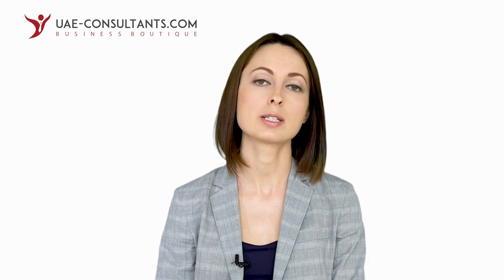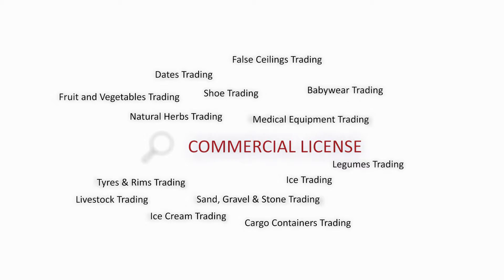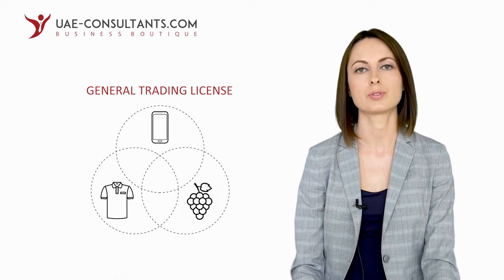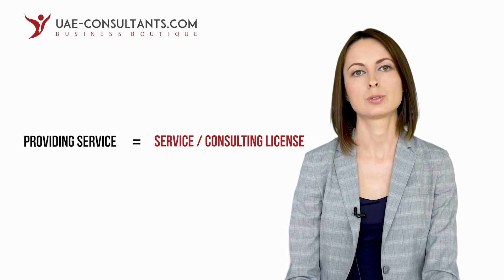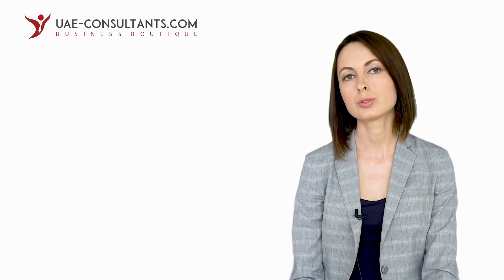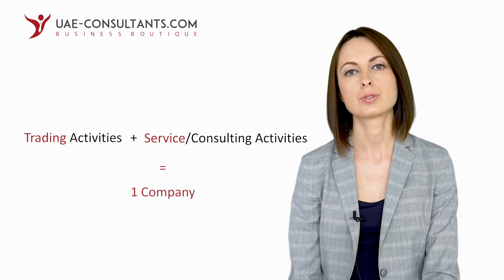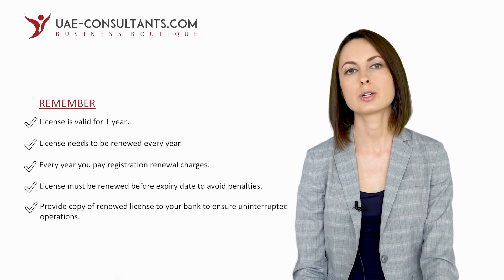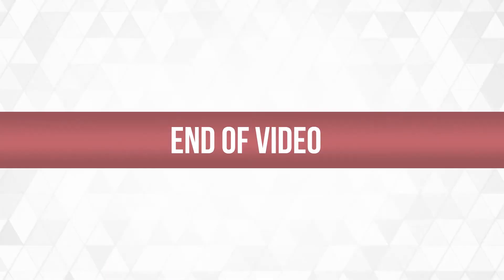Business license in the UAE. What you need to know.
Learning everything about a company's license in the UAE.

Ask A Question & Get A Free Consultation ↓↓↓↓↓↓↓↓↓↓↓↓↓↓↓See more↓↓↓↓↓↓↓↓↓↓↓↓↓↓↓↓↓↓↓↓↓↓↓↓↓

1. 10 mistakes business make in the UAE
3. Business tours to UAE